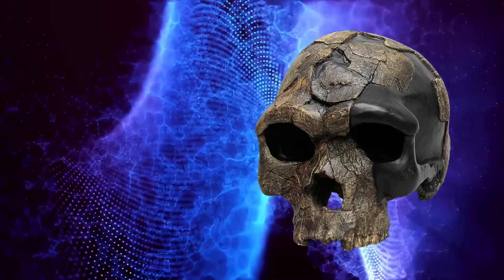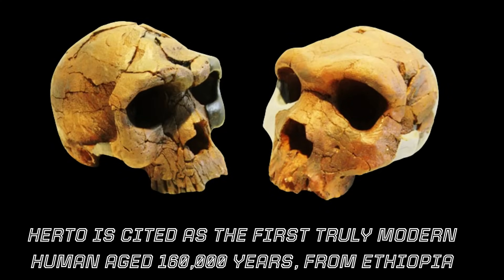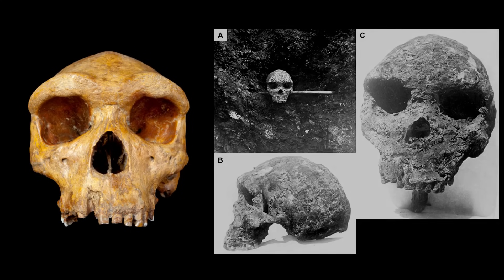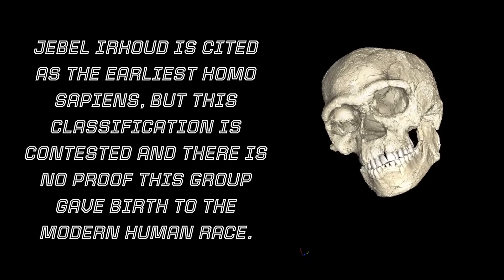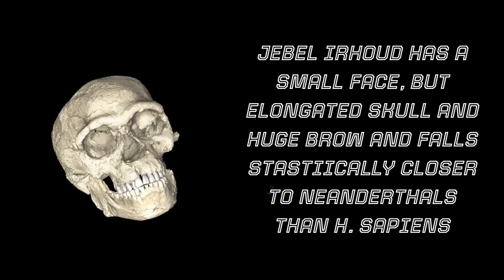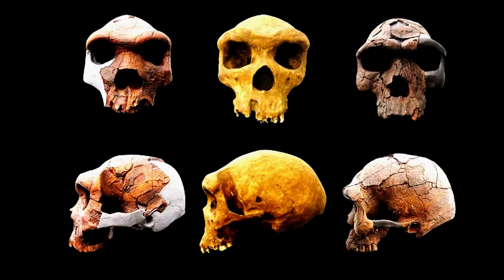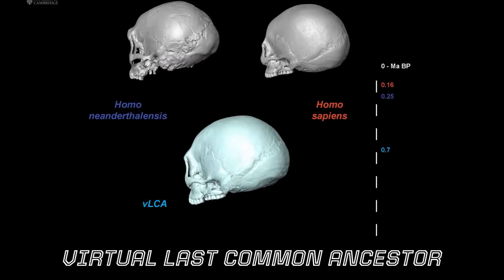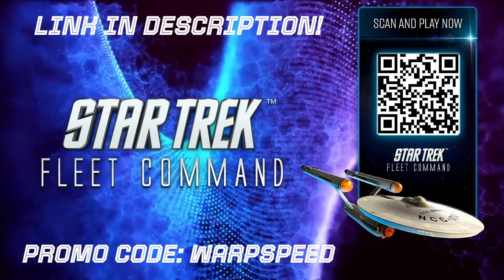Unexplained Archaeological Mysteries of the Earliest Modern Human Ancestors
Unexplained Archaeological Discoveries of the Earliest Modern Human Ancestors. Where Did the First Modern Humans Come From?  Paleo-anthropologists often use the term anatomically modern Humans to refer to members of our own species, who lived during pre-historic times.   But who were these first modern humans, what did they look like and what were their customs?    The human remains discovered at the Ethiopian site of Herto and Bodo shed light on the pattern of Pleistocene evolution, addressing the question of how recent human populations evolved.   The morphology is described by the discoverers as being intermediate between earlier archaic African forms such as Bodo and later Anatomically Modern Humans.    On this basis, investigators regard it as a possible immediate ancestor of modern humans and have designated it as a subspecies.   Indeed, Bodo and Herto are important fossils for understanding the origins of our species, Homo sapiens. However, Anatomical modernity has proven difficult to define and describe, and it was not defined or described in the definition of the Herto Man fossils of the Ethiopian desert.

 CHAPTERS
0:00 WHAT IS ANATOMICALLY MODERN HUMAN?
1:45 STAR TREK FLEET COMMAND
3:15 HERTO AND BODO FOSSILS
6:15 ANATOMICALLY MODERN FOSSILS
9:15 CONCLUSIONS AND DISCUSSION